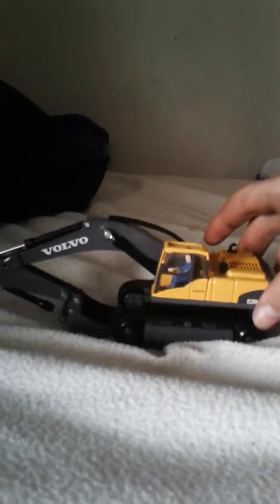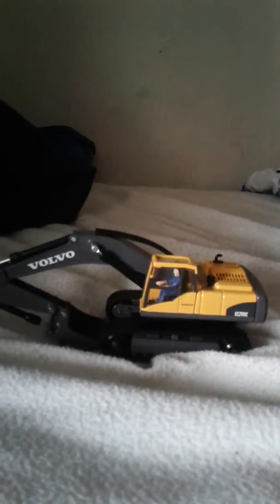Siku reviews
Price
Loader $50nzd
Excavator $50nzd
Excavator has good movement up